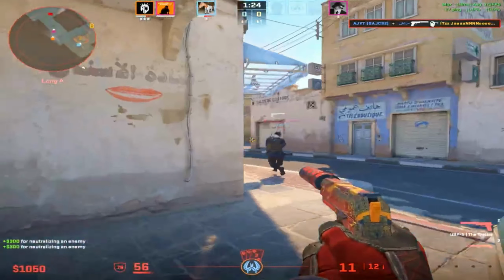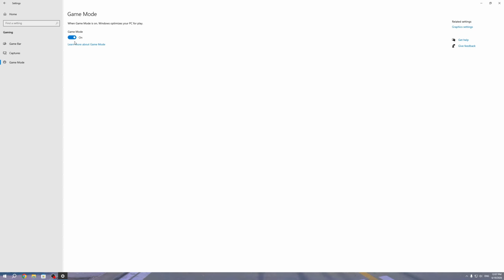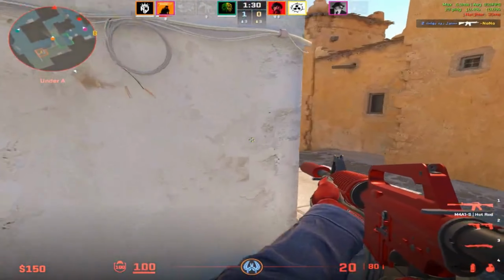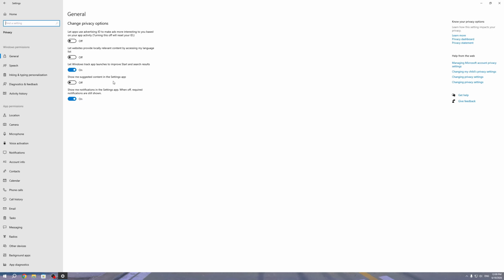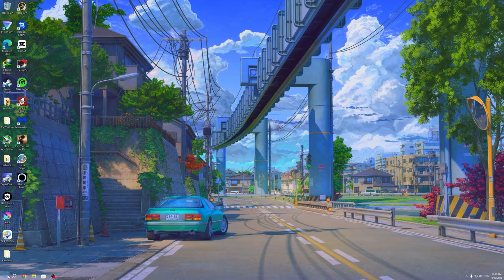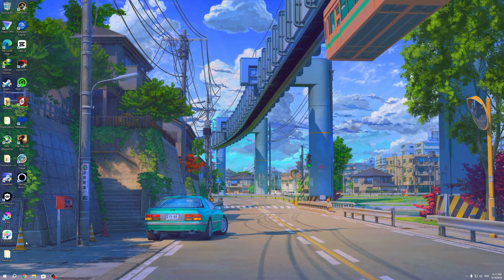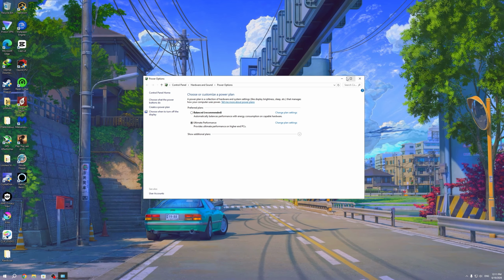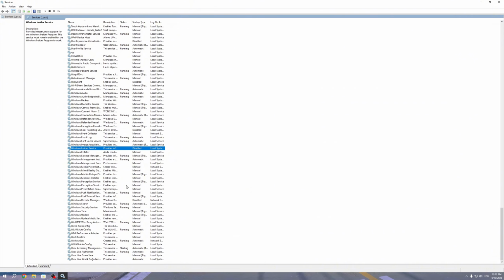Optimize Windows for Gaming (2026) | Guide to Boosting FPS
In this video, I’ll walk you through, step by step, how to optimize your Windows system for peak gaming performance in 2026. You should definitely make these adjustments to eliminate issues like low FPS, stuttering, and input lag.

Disabling unnecessary background services
Optimizing Windows Game Mode and Xbox Game Bar
Improving aim by disabling mouse acceleration
Locking CPU performance with hidden power plans
Cleaning up storage space and managing startup apps
00:00 Introduction and Why We Need to Optimize?
00:37 Notifications and Unnecessary Notification Settings
00:59 Configuring Storage Sense
01:23 Game Mode and Xbox Game Bar
02:26 Startup Apps and RAM Cleanup
03:12 Privacy and Reducing Background Activity
04:09 Adjusting Visual Effects for Performance
04:58 Mouse Settings (Reducing Input Lag)
05:41 Power Plans: High Performance vs. Balanced
06:18 Disabling Unnecessary Windows Services
07:03 Testing and Benchmarking: Comparing Results